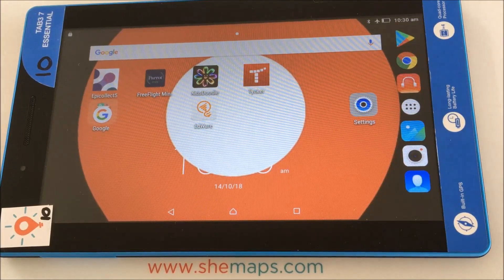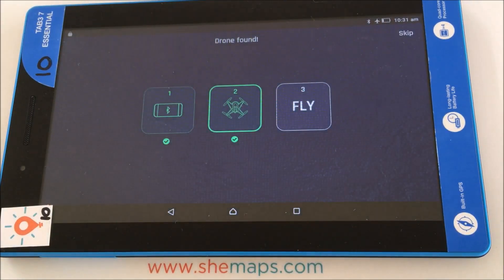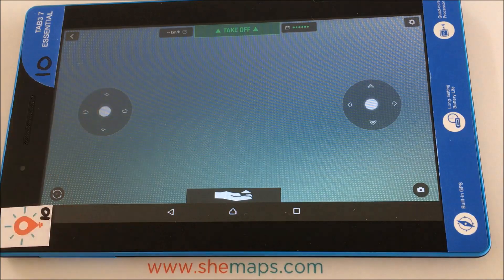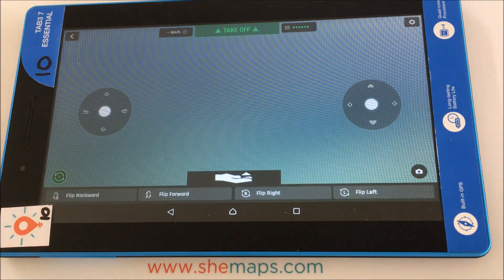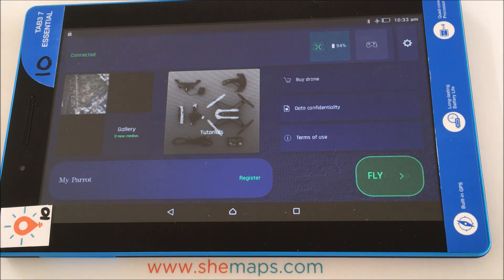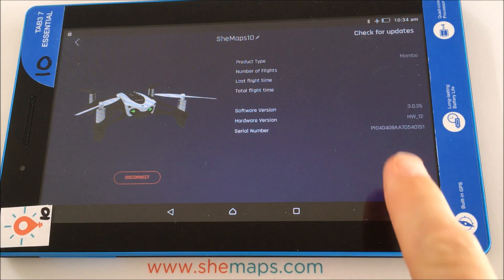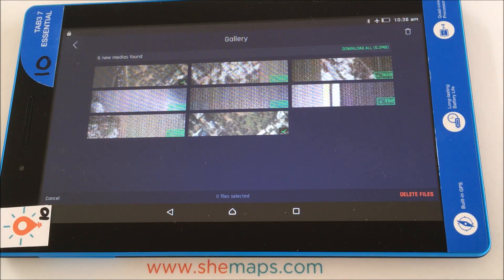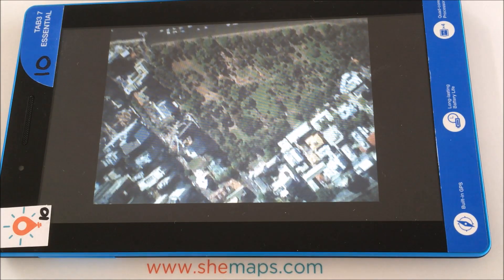A look into the new Parrot Free Flight Mini App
Parrot has just done a significant upgrade to its Free Flight Mini App for iOS and Android. This is the app used to pilot the Mambo and other Parrot Minidrones. I take a look at some of the new and changed features here.